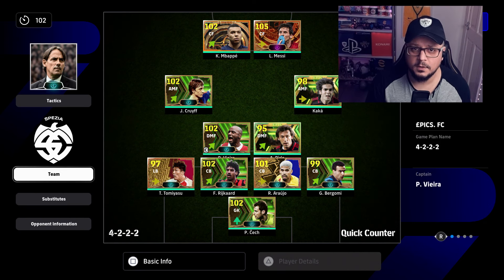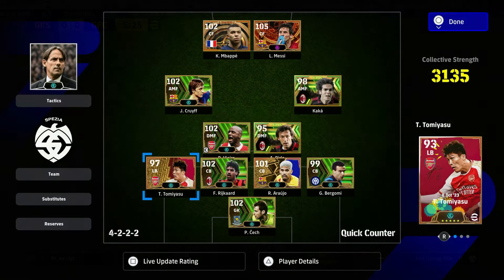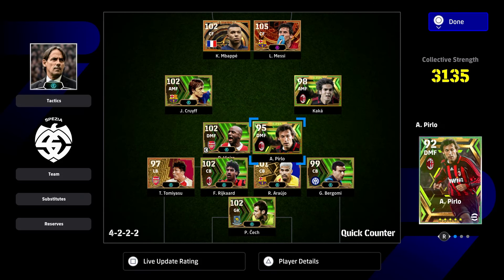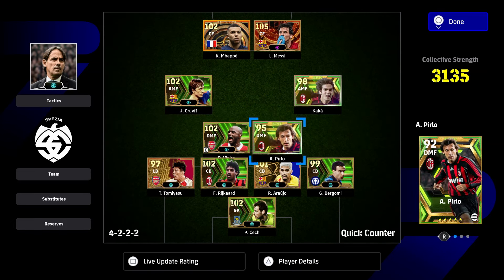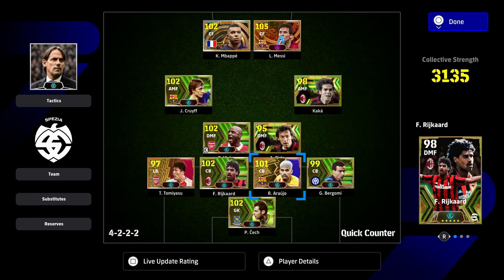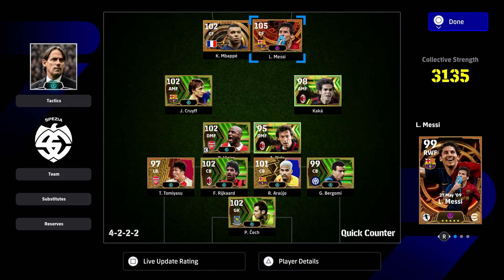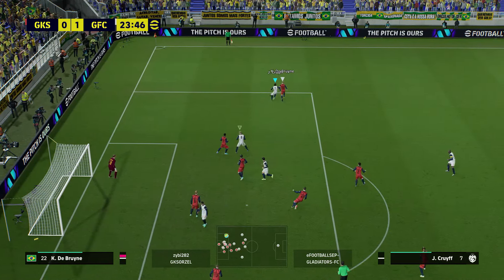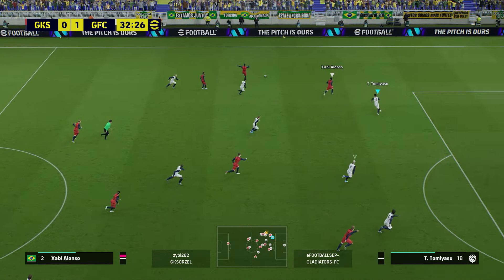eFootball 2024 Best 4-2-2-2 Gameplan META 4222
Chat eFootball, PES, Tips, News, Updates and More!

eFootball is a series of association football simulation video games developed and published by Konami. It has been completely rebranded from the original Pro Evolution Soccer (known as Winning Eleven in Japan) series.[1] The game's first year, entitled eFootball 2022, was released on 30 September 2021. It was later changed to the game's second year, eFootball 2023, on August 25, 2022 and the game's third year, eFootball 2024 on September 7, 2023. This game is part of the International Esports Federation's World Championship and North and Eastern Europa League (NEEC).